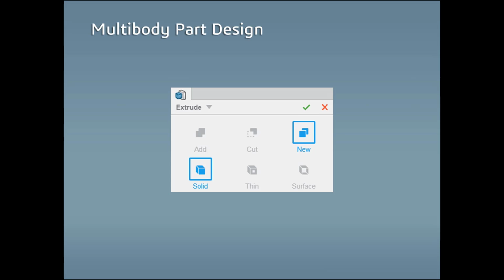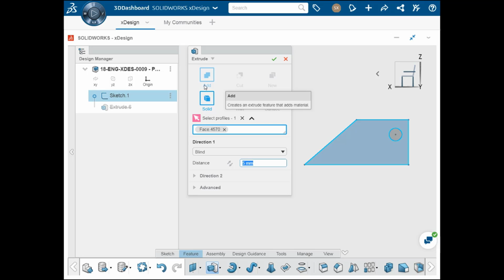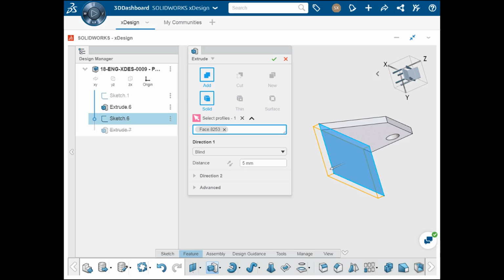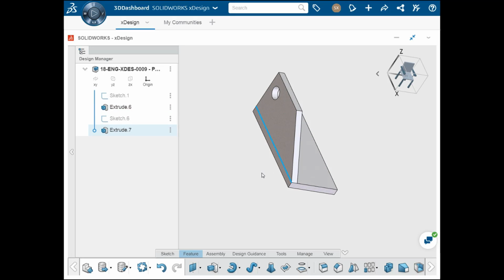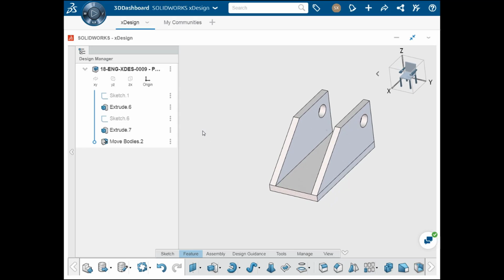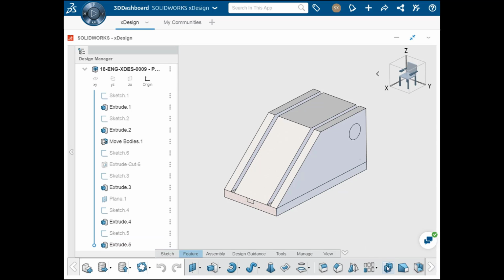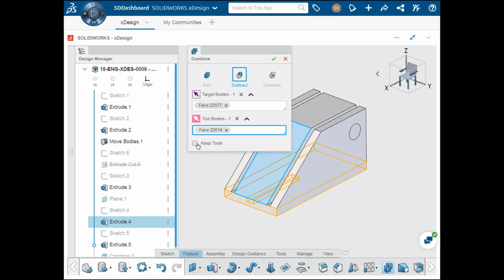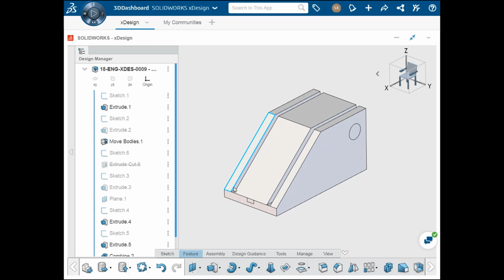3DEXPERIENCE - Multibody Parts xDesign - Valid for SOLIDWORKS and CATIA